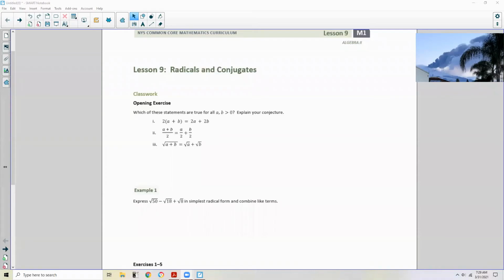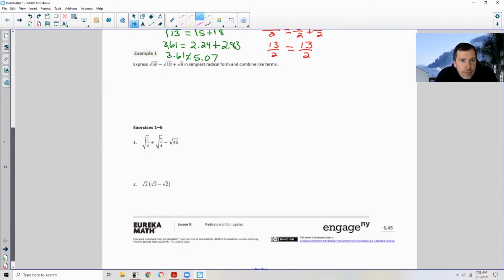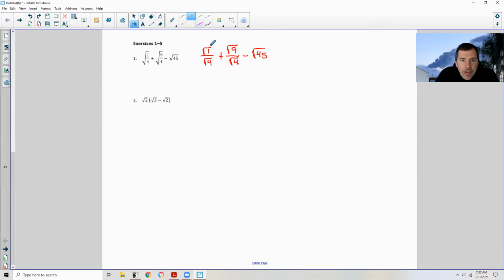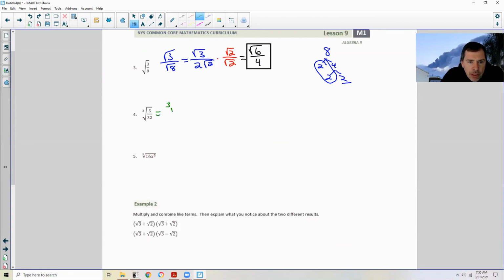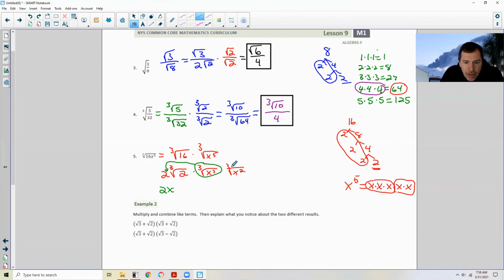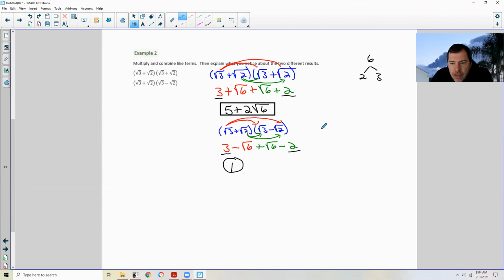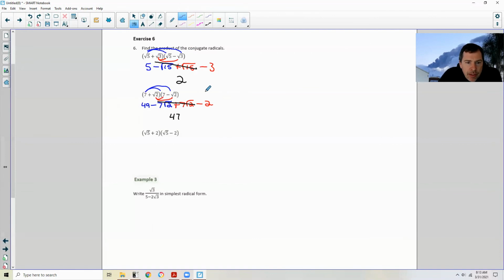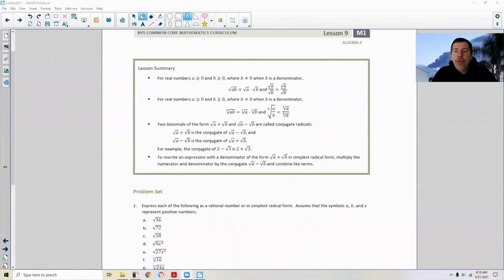Algebra 2 Module 1 Lesson 9 Video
Radicals and Conjugates@math